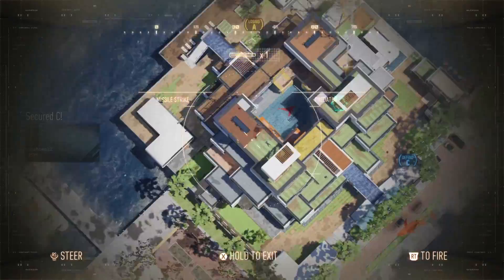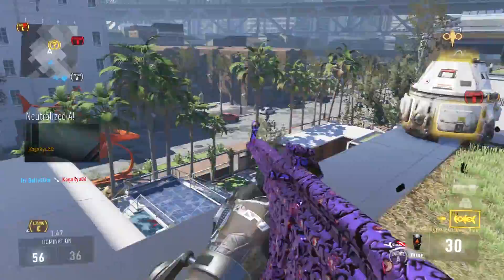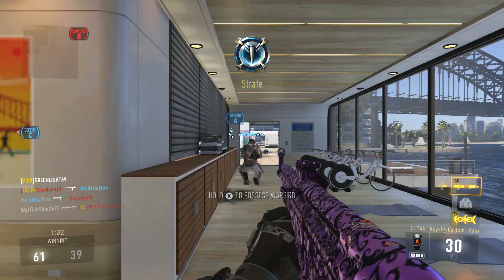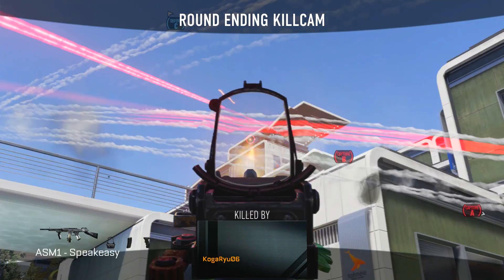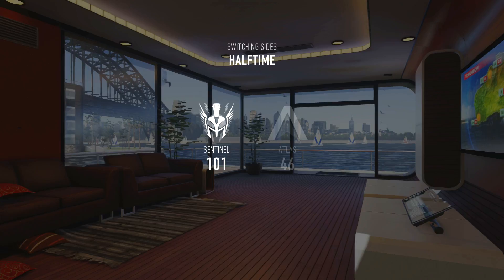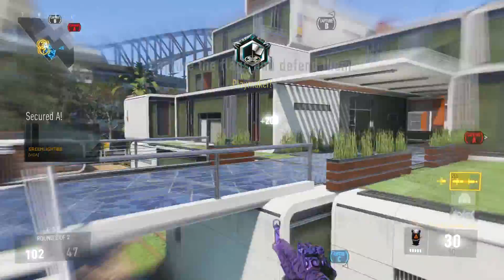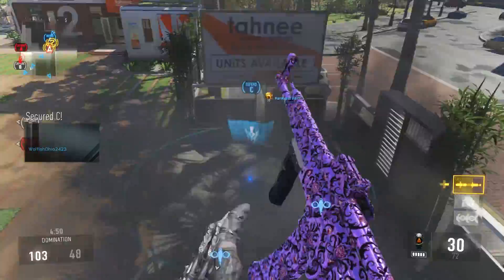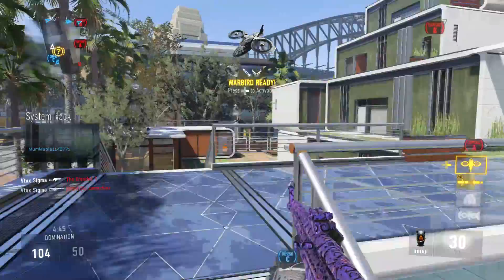Advanced Warfare Flaws #1 - Season Pass Holders Should Get ALL Base Variants!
LETTING YOU KNOW NOW BEFORE YOU ASK IN THE COMMENTS AND LOOK WEIRD, THIS IS A FPS CHANNEL. I DON'T DEDICATE MYSELF TO ONE PARTICULAR GAME. I PLAY ALL GAMES. ITS WHAT I DO, AND WHAT YOU SHOULD DO AS WELL.

• Photoshop CS6
• Xbox One
• Playstation 4